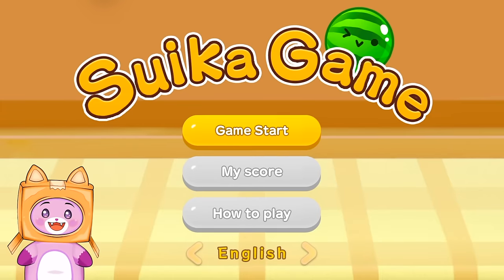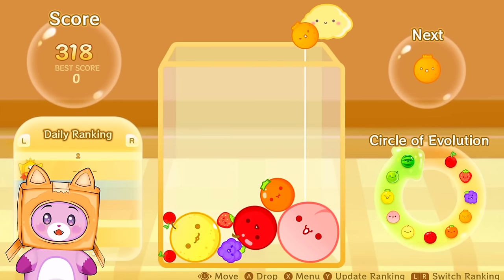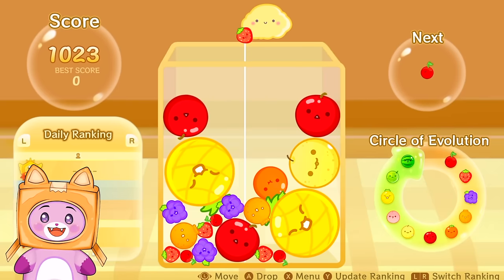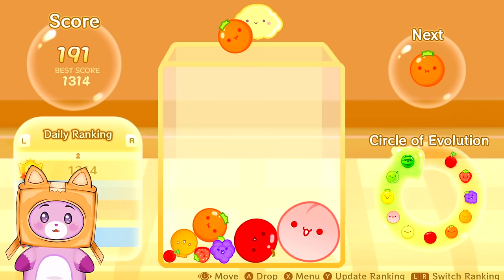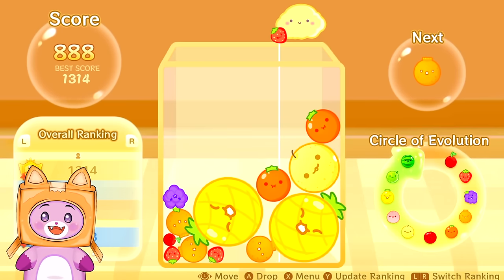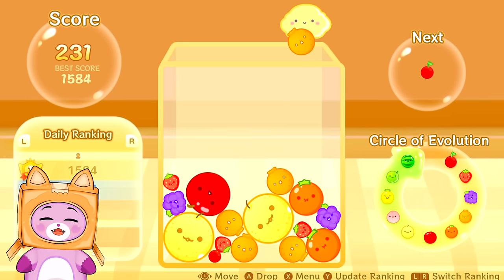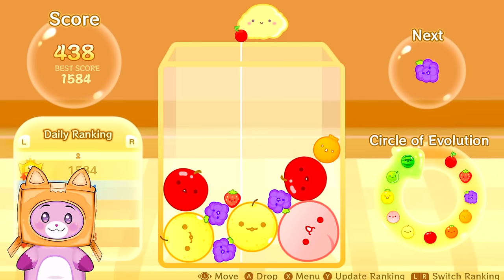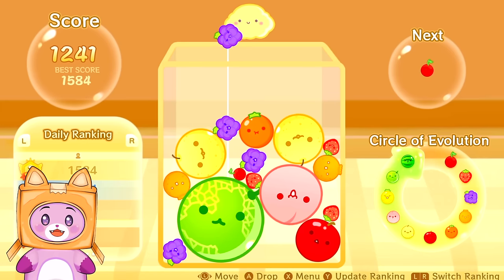LANKYBOX FOXY Plays the WORLD'S HARDEST GAME!? (Suika Game!)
LankyBox World!